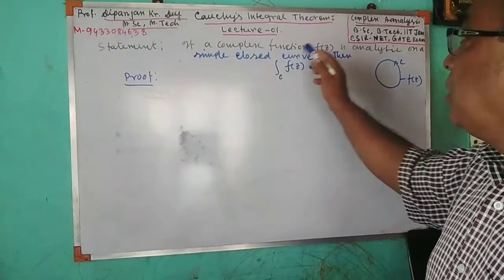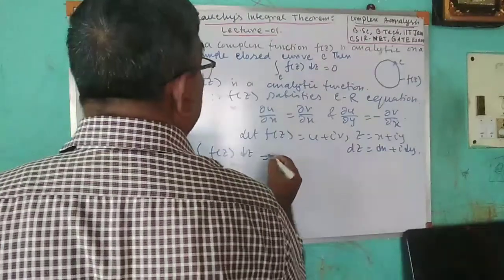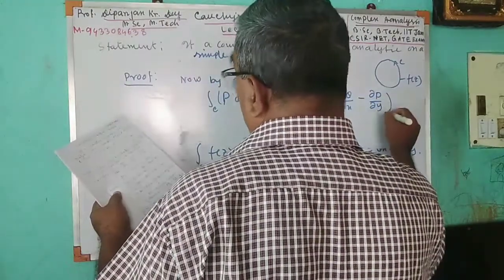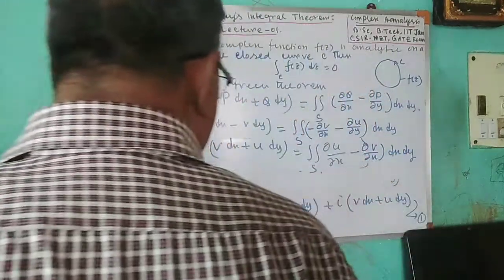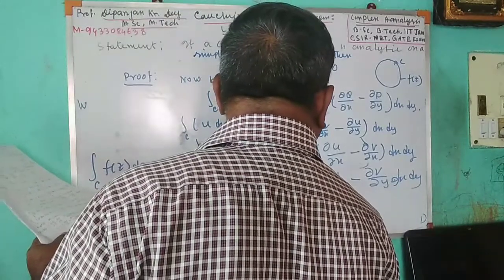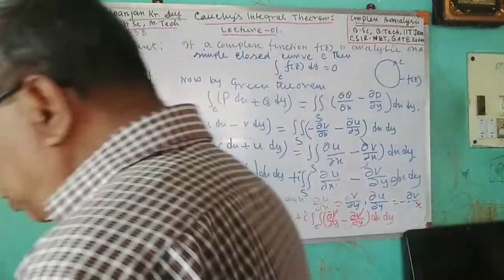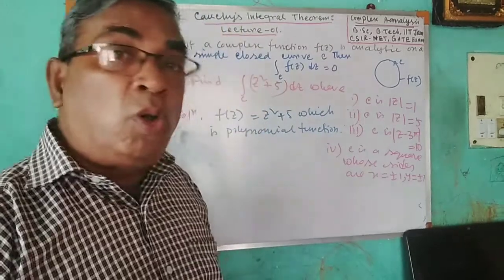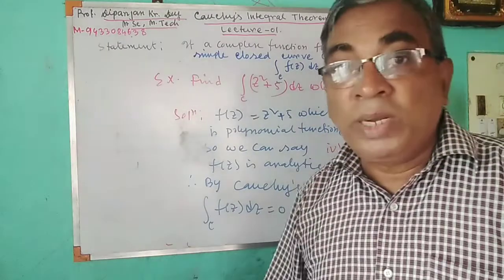Cauchy's Integral Theorem#01Complex Analysis for B.Tech NET & GATE EXAM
singular points of complex function
CSIR NET Mathematics
Complex Analysis
# Types of singularity
Isolated Singularity
mathematical Physics
Cauchy's integral formula
Cauchy's integral formula for derivative
# Cauchy's Integral Theorem

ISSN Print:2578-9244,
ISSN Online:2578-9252